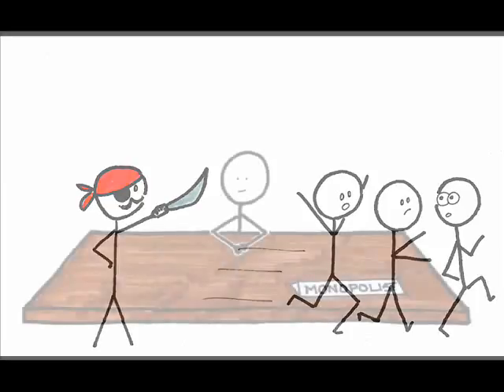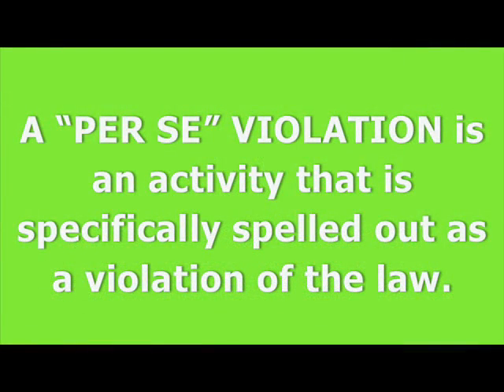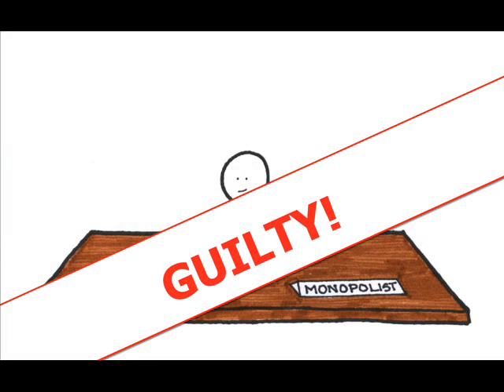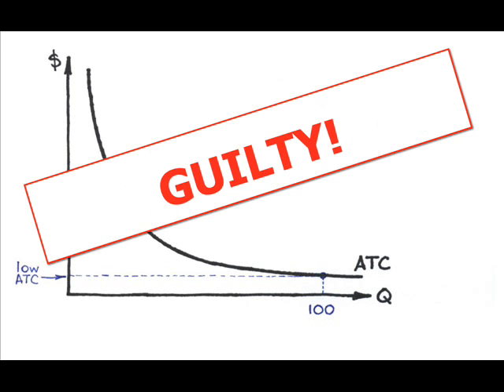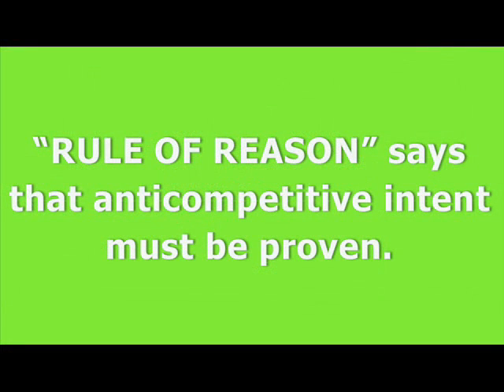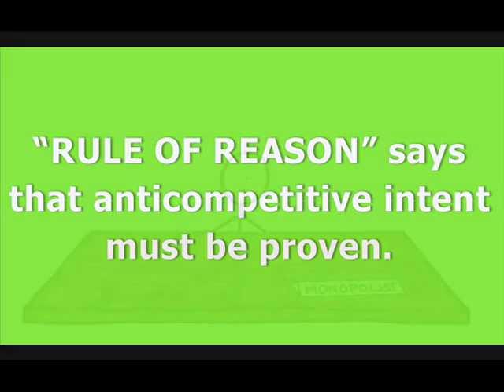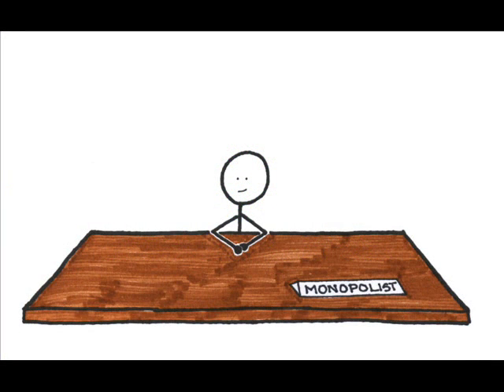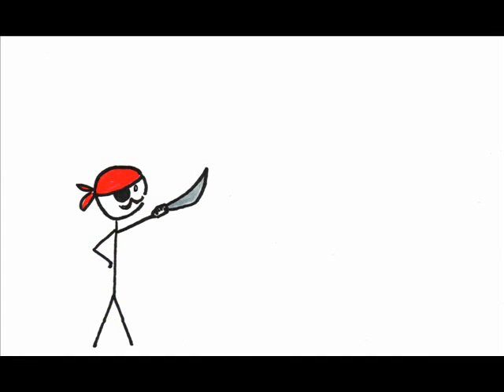Episode 30B: Antitrust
When did the US government begin to concern itself with monopolies?